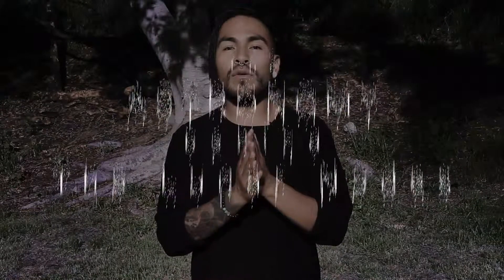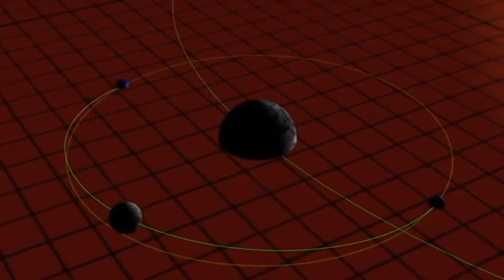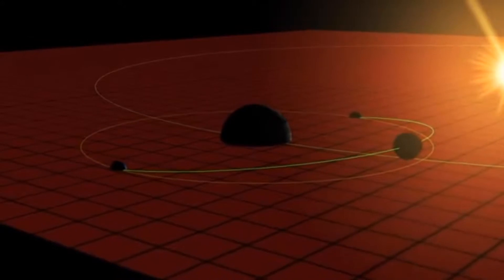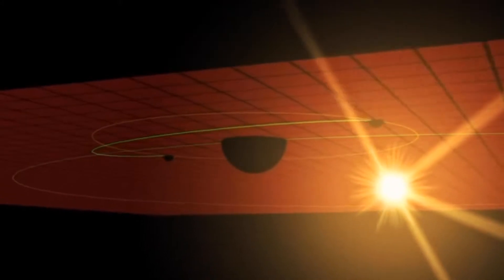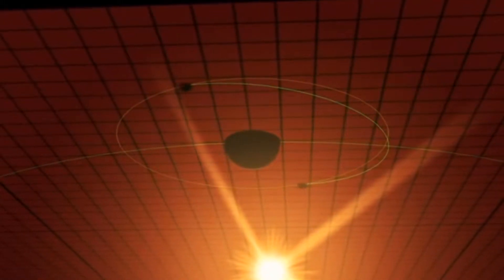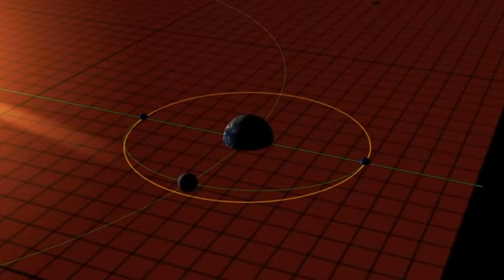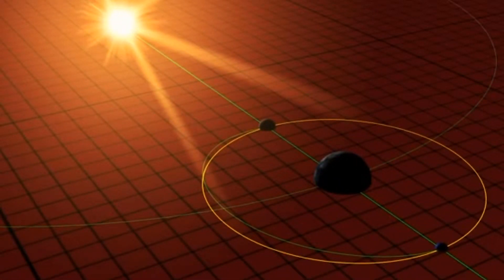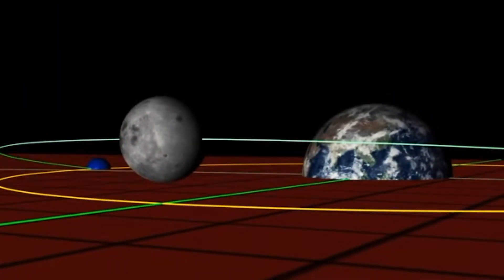The Astronomy Behind the Lunar Nodes [EA004 | Part i]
[EA004 | Part i] covers:

(i) The Astronomy behind the Lunar Nodes
(ii) The Metonic Cycle

The next episodes will cover:

[EA004|Part ii] The Metaphysical Nature behind the South Node
[EA005] The Metaphysical Nature behind the North Node

[EA365]

A daily program sharing Astrological wisdom 365 days a year to assist the collective mind remember the Science/Art of Evolutionary Astrology.

What is Evolutionary Astrology? It is a paradigm of Astrology that uses clear indicators (Pluto, Pluto's Polarity Point & the Lunar Nodes) to unveil the evolutionary intention that the Sol chose for the current incarnation. EA assist the individual to know the "Why" to their current lifetime. It's an and science that clarifies the archetypes you've embodied in the past which explain the behaviors you're so familiar with (South Node) and at the same time illuminates the behaviors you are to embody to evolve (North Node).